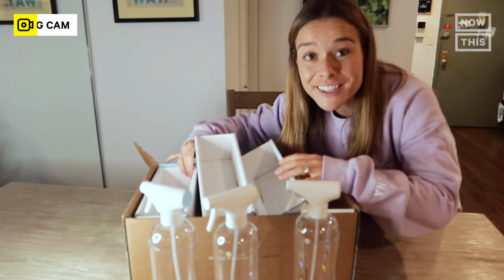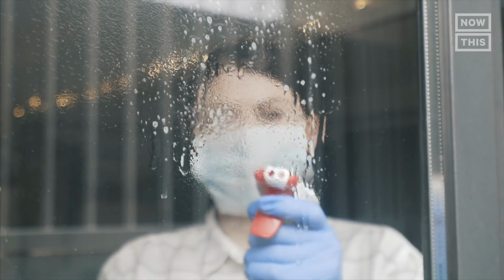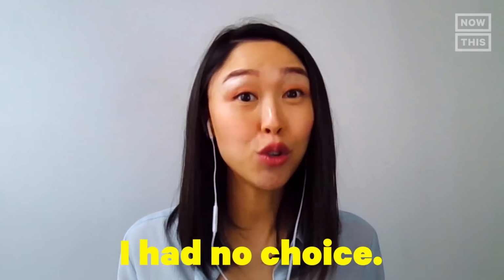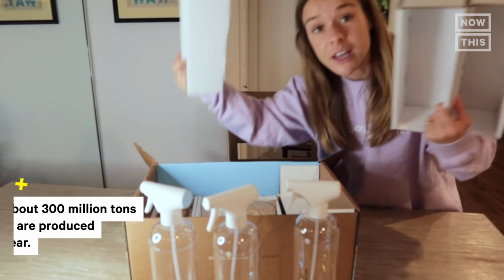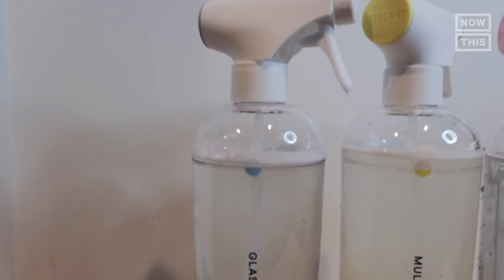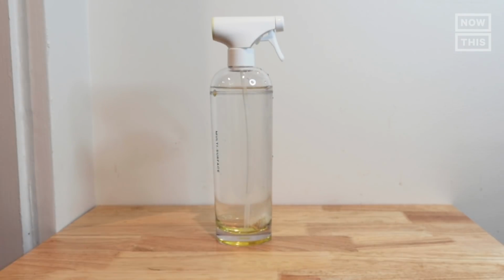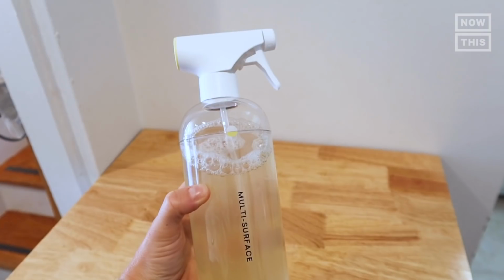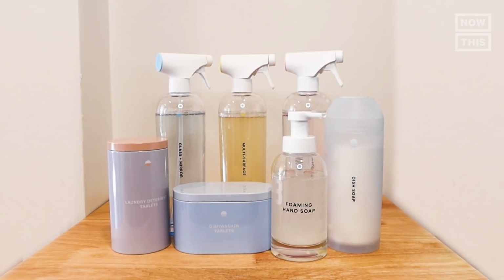I Tried Blueland's Low-Waste Cleaning Products | One Small Step | NowThis Earth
How do we make home cleaning less wasteful? Blueland is a low-waste solution trying to do just that with its tablets that dissolve in water.

An estimated 90% of typical cleaning solution is water, so we're using a lot of plastic, spending a lot of money, and burning a lot of fossil fuels shipping something we can get from the taps in our homes.

Blueland, a direct-to-consumer cleaning company, sends refills in tablet form instead of liquid. Customers don't have to buy new bottles every time they need soap.

'As a consumer, I realized that many times I had no choice,' explains Sarah Paiji Yoo, the CEO of Blueland. 'It seemed like everything came packaged in single-use plastic.'

Since the company launched in 2018, it says it's saved more than 1 billion plastic cleaning bottles and 60 million square feet of plastic packaging.

NowThis Earth is daily news coverage of climate, sustainability, biodiversity, species extinction, and environmental justice, and other planetary concerns.